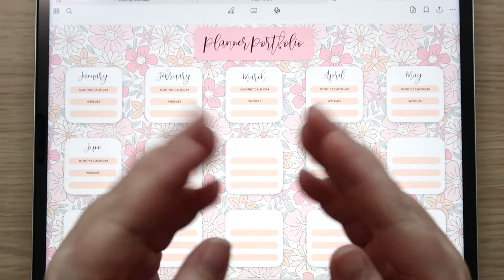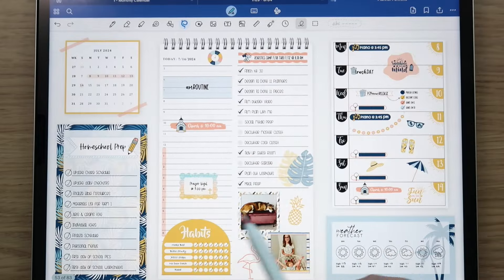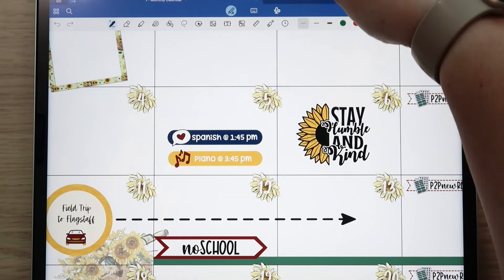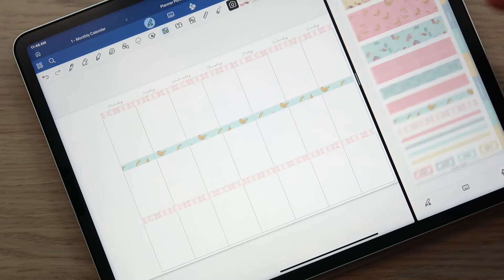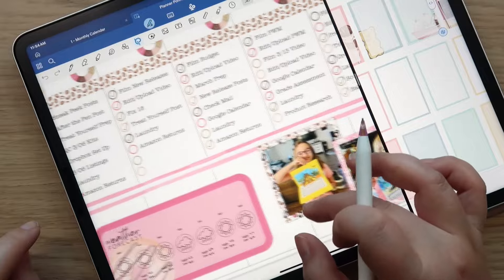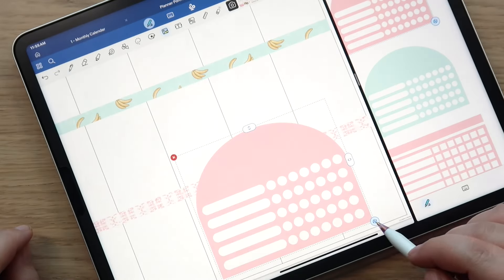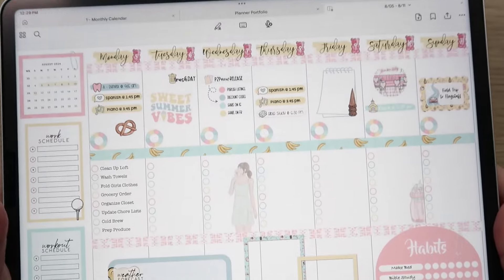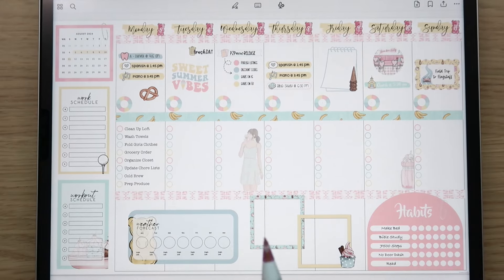Digital Planning Hangout & Chat ✎ | Weekly Plan With Me on My iPad Pro Using Goodnotes 🤓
Hey everyone!

In today’s video, I planned out the week of August 5th thru the 11th, 2024.  I used Kit 25 (2024) & the Classic weekly layout to put together this spread.

Planners & stickers can be found in my Etsy shop - linked below. 🥰

Xoxo,
Stephanie Anne